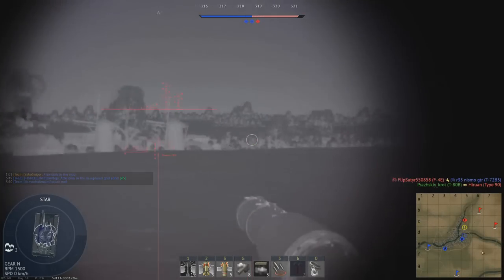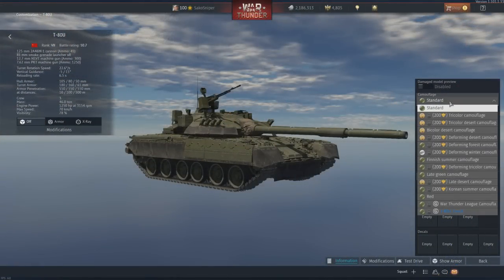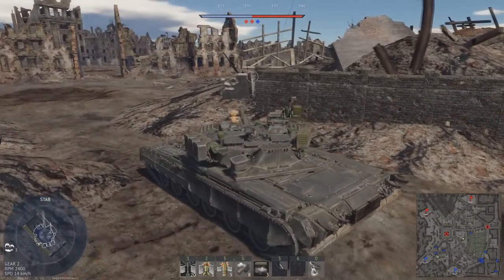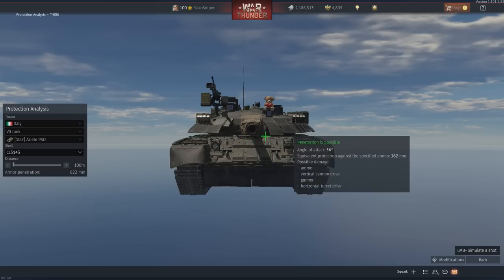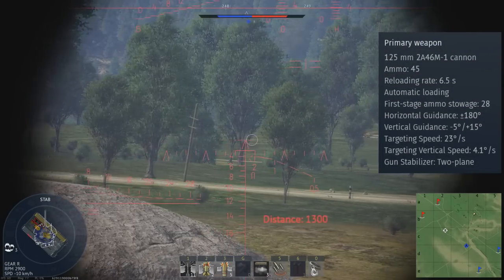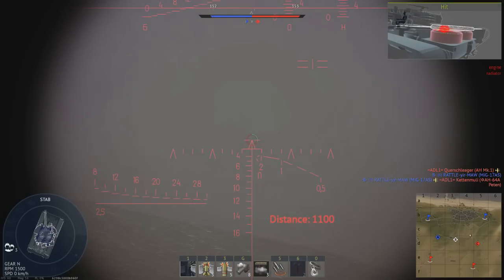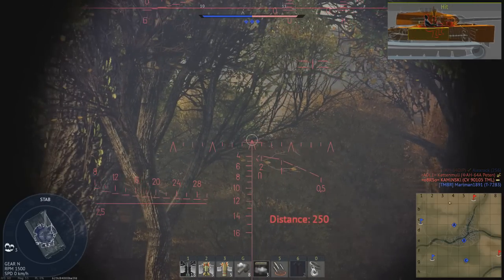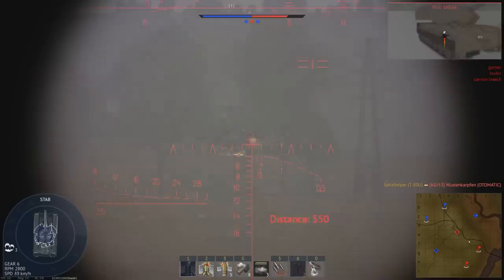THE BEST SOVIET MBT: T-80U Review - War Thunder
Rank: 7
Br: 10.7
Game: war thunder

Channel Intro: (0:00)
Cinematic Intro: (0:15)
Engine and Performance: (2:12)
Armour: (3:38)
Gun and Ammunition: (6:52)
Conclusion: (10:15)